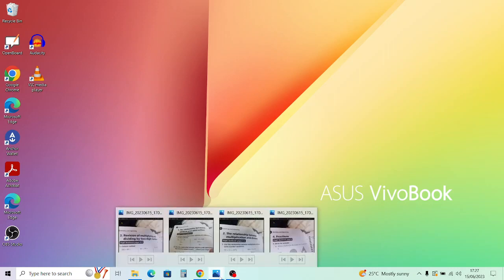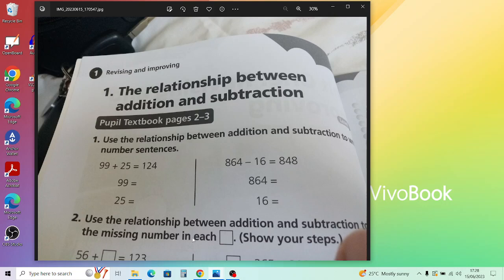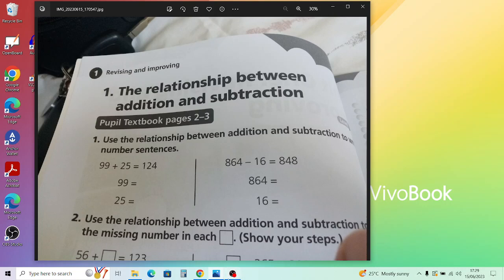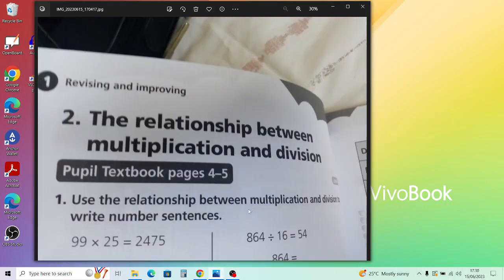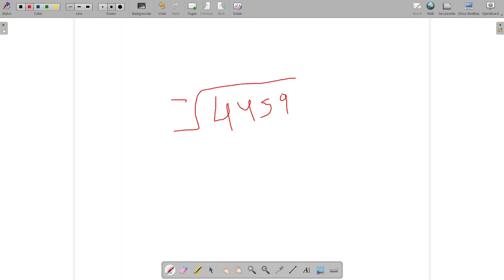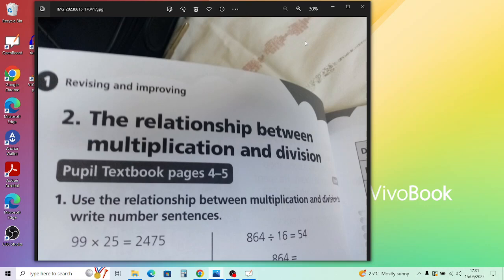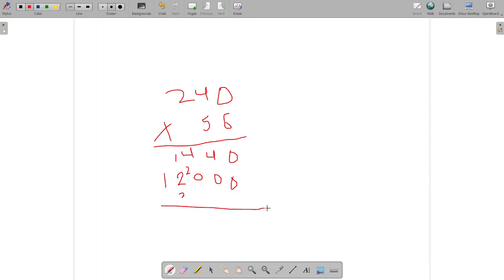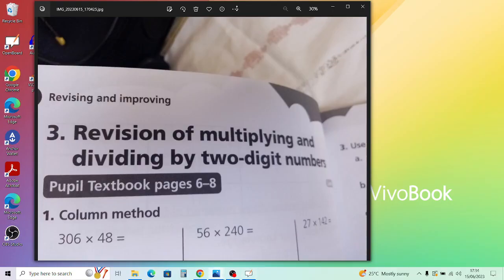Real Shanghai Mathematics Year 4 Book 4.1 Unit 1: Revising and improving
Real Shanghai Mathematics Year 4 Book 4.1 is a highly regarded mathematics practice book specifically designed for fourth-year students in the Shanghai education system. Serving as the initial practice book for Year 4, its primary focus is to reinforce addition and subtraction skills, while also introducing fundamental concepts such as multiplication, division, brackets, and fractions.

This exceptional resource offers a diverse range of engaging activities and exercises that inspire students to explore number patterns, strengthen their number sense, and apply mathematical principles to real-life situations. The book incorporates meticulously crafted illustrations, diagrams, and visual aids, effectively facilitating the visualization and conceptualization of mathematical ideas.

Real Shanghai Mathematics has gained global recognition as an outstanding mathematics program originating from Shanghai, China. It has been widely adopted by numerous schools and educational systems worldwide. The program's strengths lie in its emphasis on problem-solving, critical thinking, and the development of a deep conceptual understanding. It employs effective teaching strategies that foster student engagement and active participation.

To purchase the book, it is readily available on popular online retailers such as Amazon or eBay. Additionally, the answers to the book can be accessed on Collins' website by conducting a simple Google search. However, it is important to note that while the answers are available online, they should be utilized as a supplementary resource. Working through the problems and exercises independently or with the guidance of teachers or tutors is the most effective approach to developing strong mathematical skills and understanding.